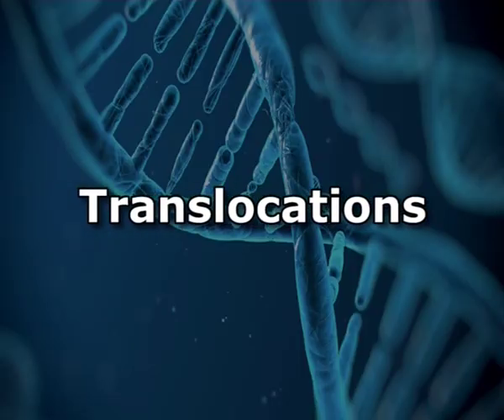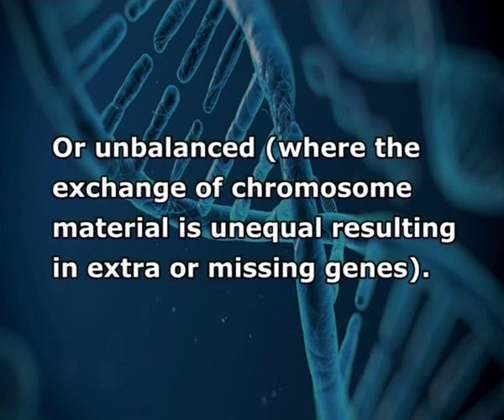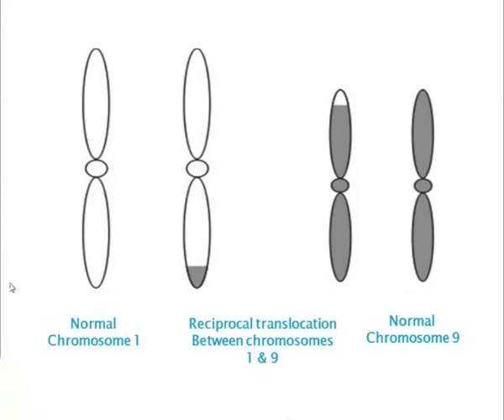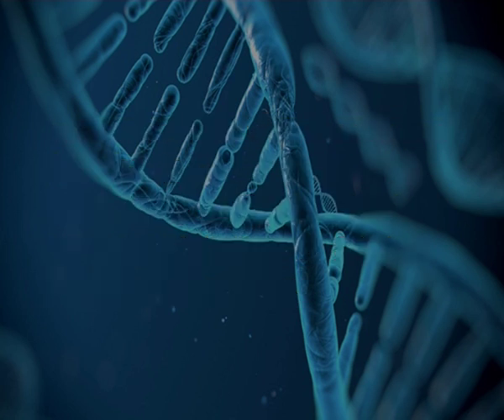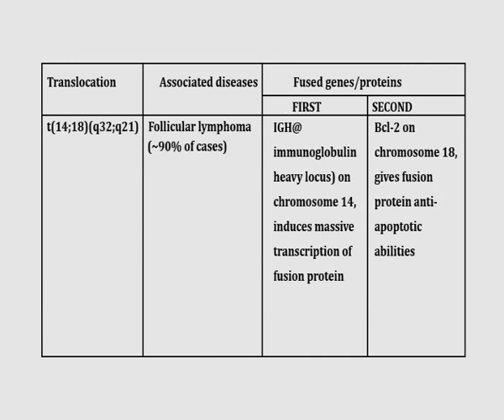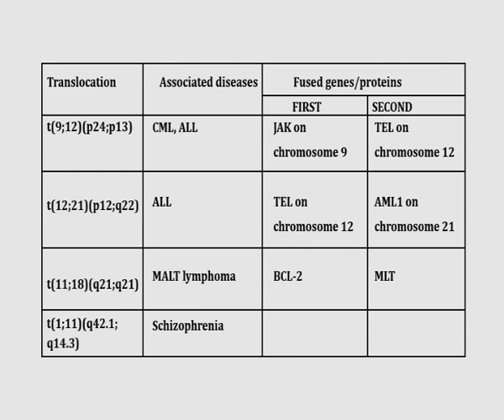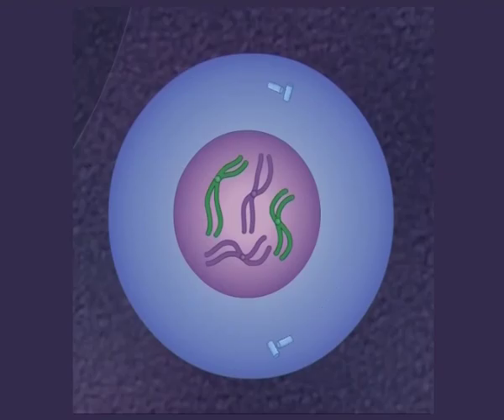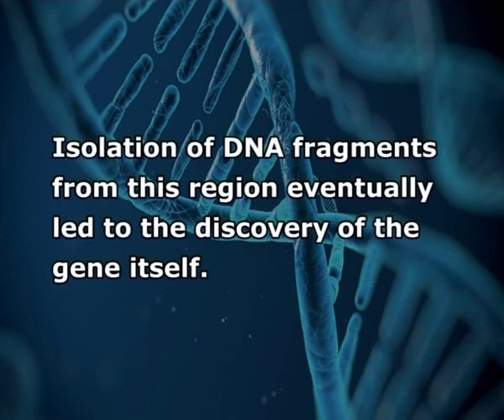Uses of translocation